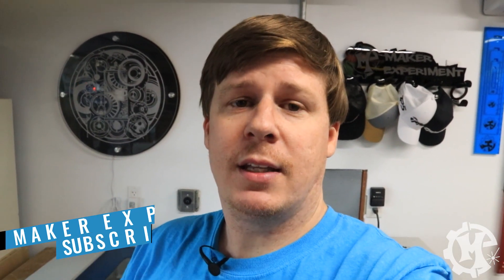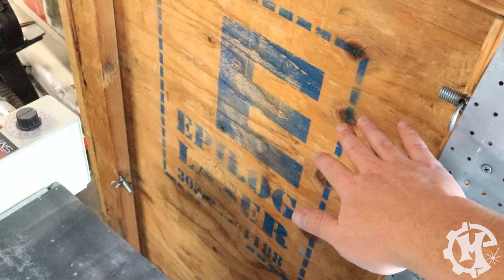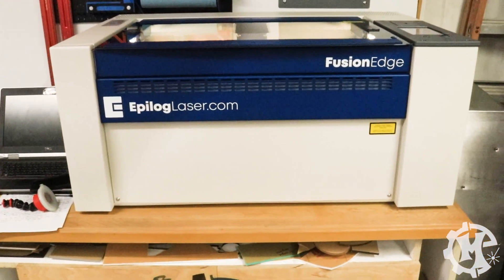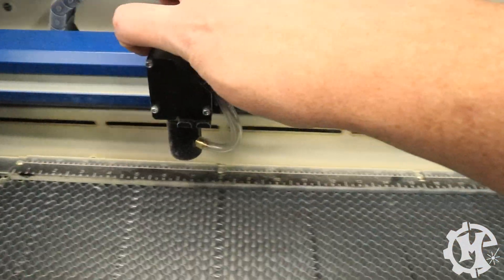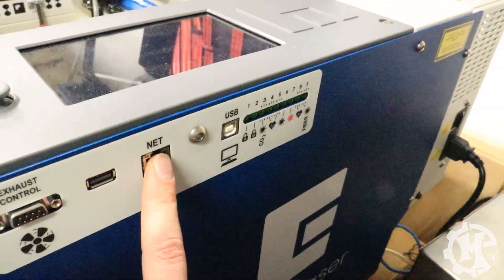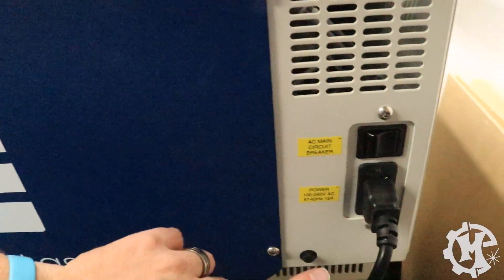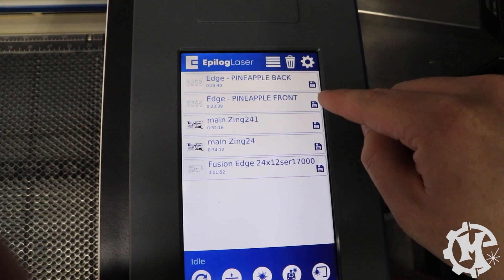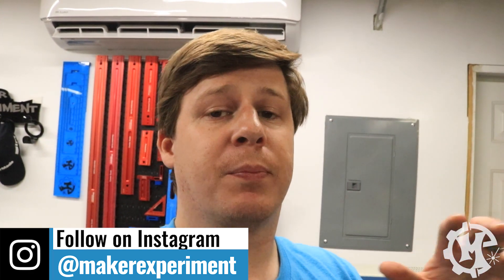Unboxing the Brand New Epilog Fusion Edge Laser!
This week is an exciting week! I will be partnering with Epilog in the coming months to create video content on the new Epilog Fusion Edge Laser! This is an amazing opportunity for me and my channel. I will be making videos on the new machine and would love to know what you would like to see. What videos would you like to see me make?